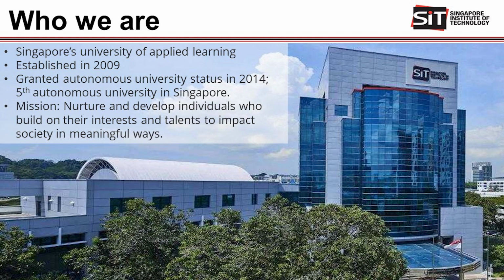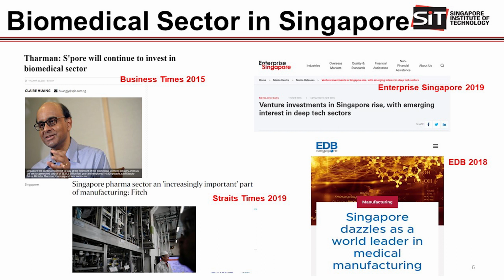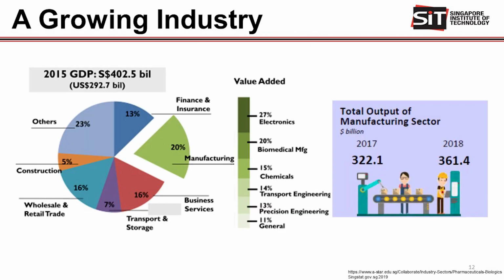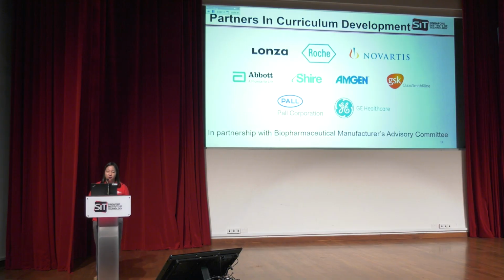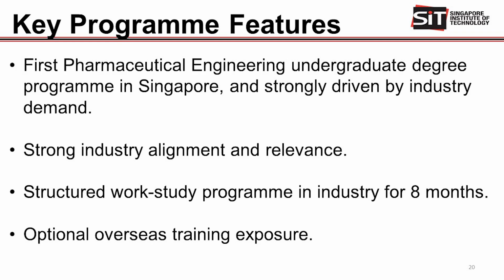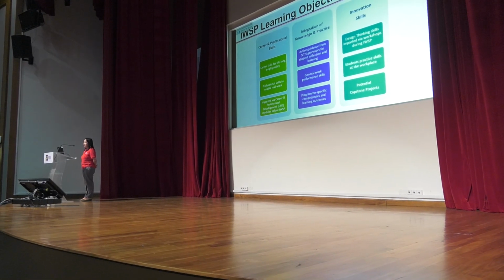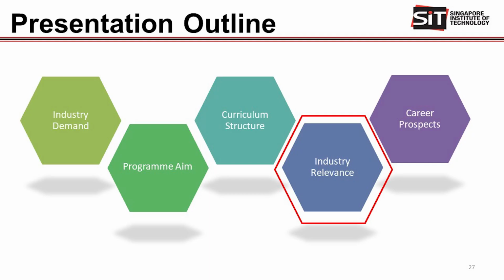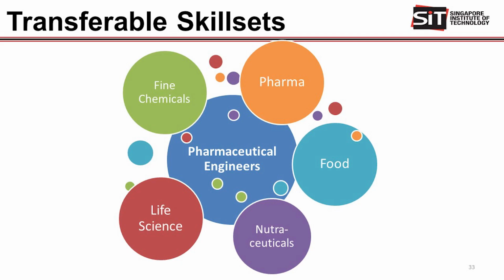Pharmaceutical Engineering - Creating Drugs for a Better Tomorrow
Learn more about Pharmaceutical Engineering at SIT.
Come chat with us with your questions during the interactive live weekends on 16, 17, 23 and 24 January 2021, and stand a chance to win a $20 Grab Voucher!
All information is accurate at time of broadcast.